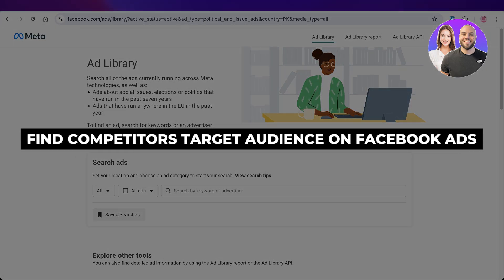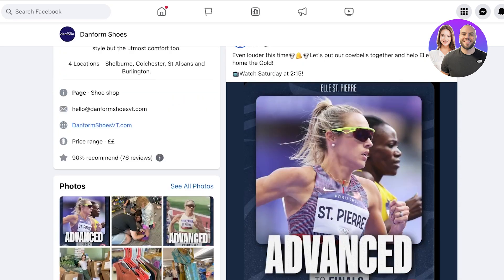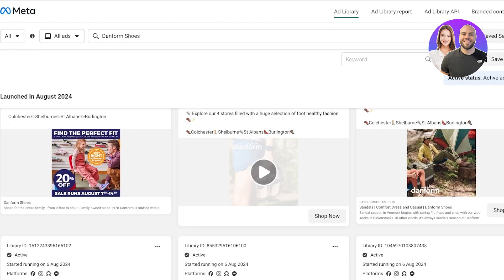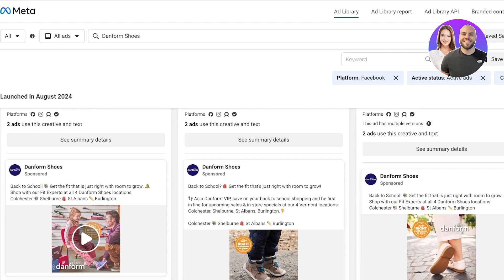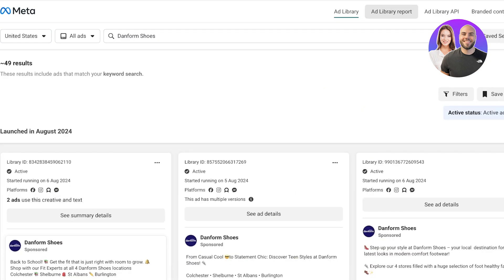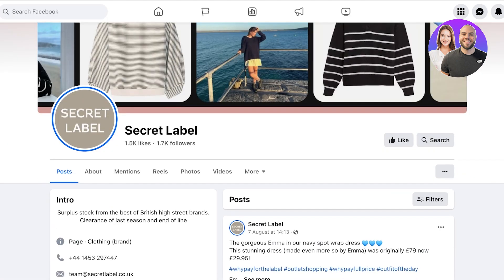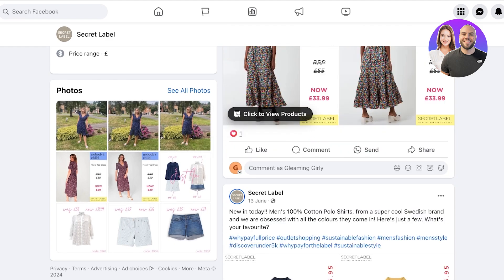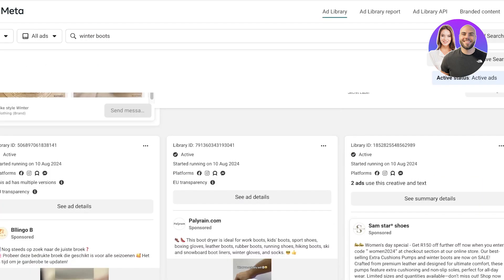How To Find Competitors Target Audience On Facebook Ads (For Beginners)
In this video we show you How To Find Competitors Target Audience On Facebook Ads. This video will cover everything that you need to know and help you get started with this software.